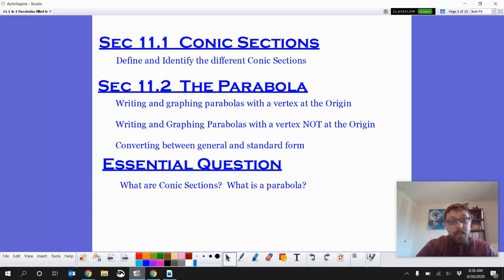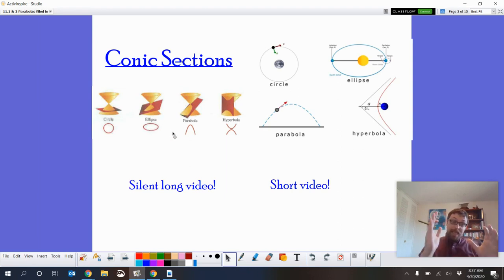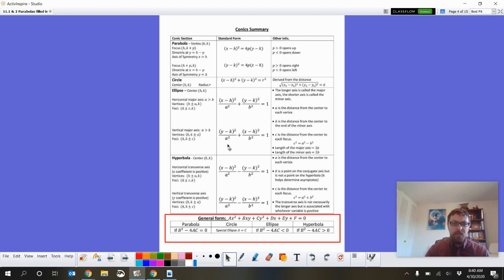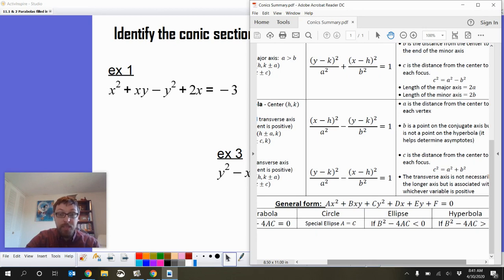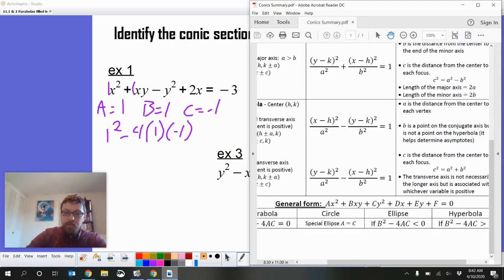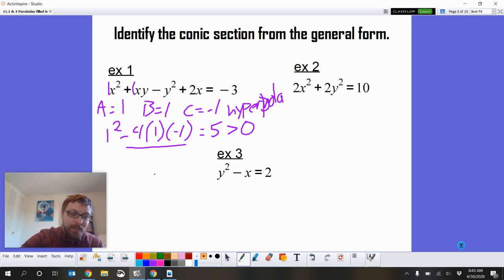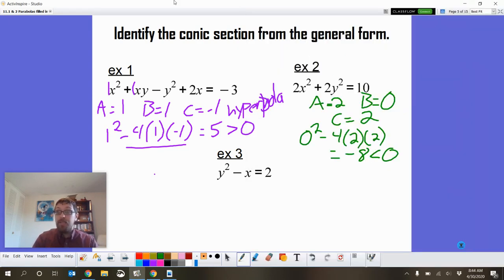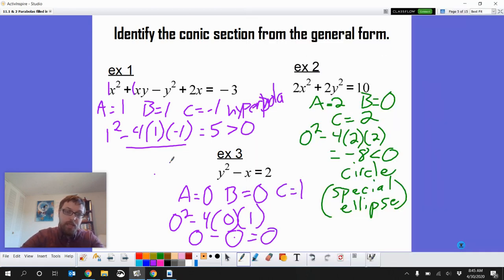Sec 11.1 Conic Sections - PreCalculus